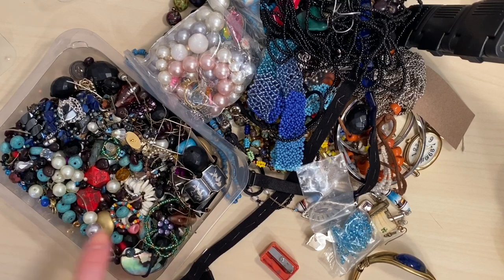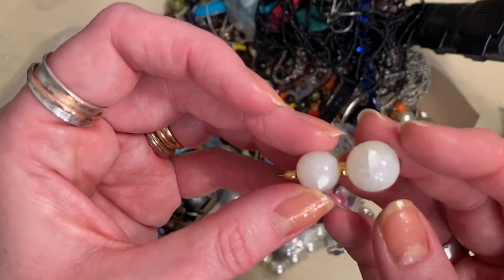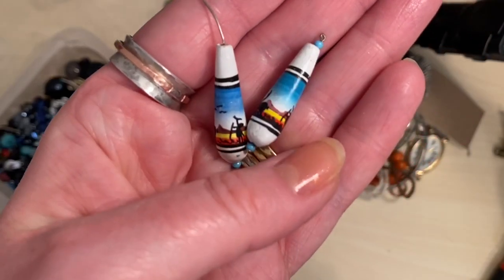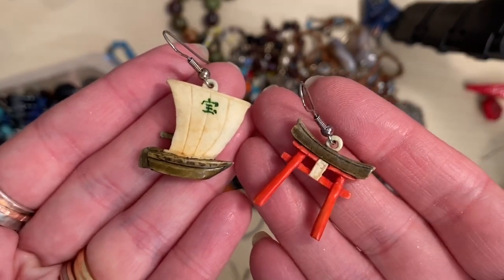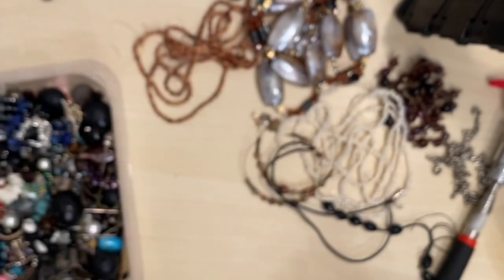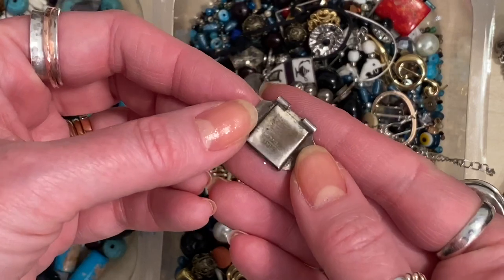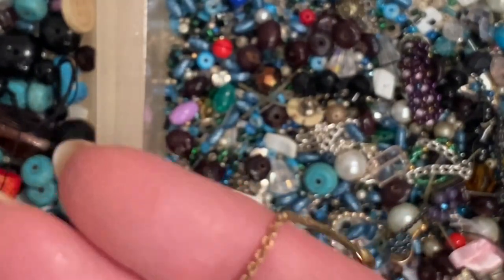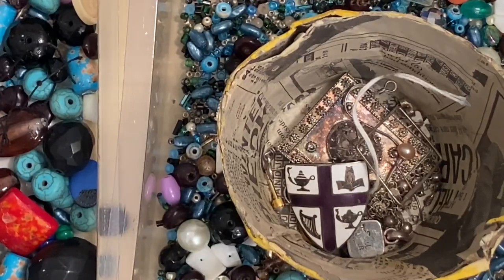Unboxing a 4lb Charity Shop Mystery Bag of Broken Jewellery😲💍 Vintage Jewelry & Silver Treasures!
Sort through this 4lb mystery bag of charity shop broken jewellery with me, looking for treasures! Will we find vintage jewelry, gold and silver or will it all be broken bits? Let’s see what I can upcycle or resell in my Etsy, eBay and high street shops…

Presidium Gem Tester II
Basic diamond tester

Donate your unwanted jewellery for upcycling - post a large letter or small packet (no bigger than a letterbox, correct postage must be attached) to: SustainaBeads, Workshop 114068, PO Box 6945, London, W1A 6US